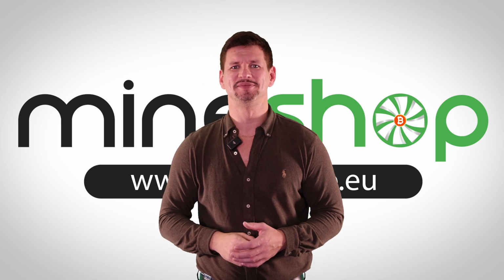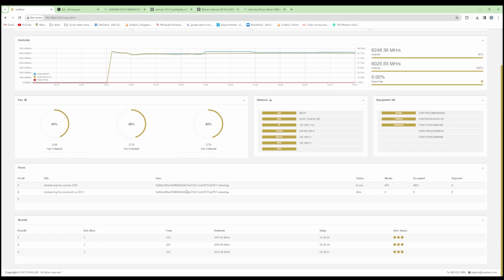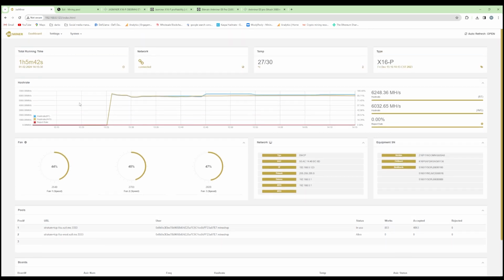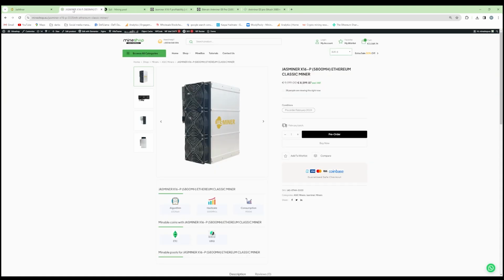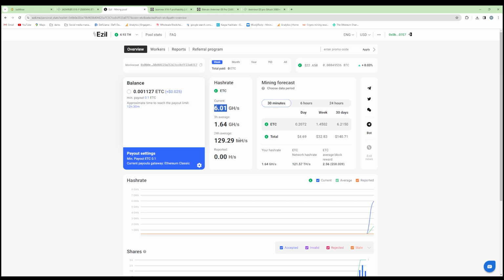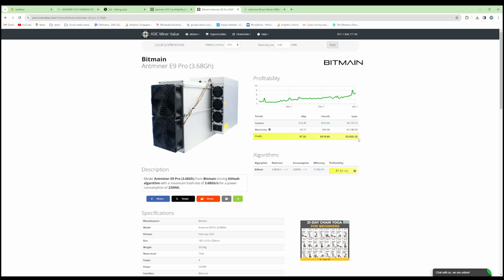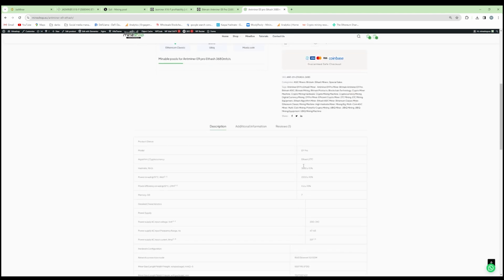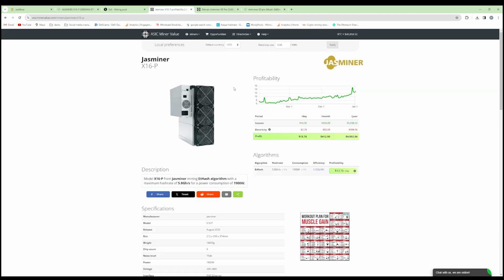Breaking Records with Jasminer X16-P: Discover the World's Most Efficient Ethash ASIC Miner!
💻Skype - guntis_vitolins
My top 3 Ethash miners!

10 ETH challenge rules :
1. Eth is waiting for you in this wallet
2.12 wallet seed words- 6 are hidden in video (description, tags, title,video basically could be anywhere in this video) 6.words are hidden in original post This task will unlock wallet to claim 10 eth.
✔️Hint 1 : seed word 12 is tropical bird
Don't expect anything easy there will be dark fog on the lake. Also It is not impossible.
✔️Hint 2 : seed word 1 is Netherlands
✔️Hint 3 : seed word 5 ..X..  is made of condensed water droplets